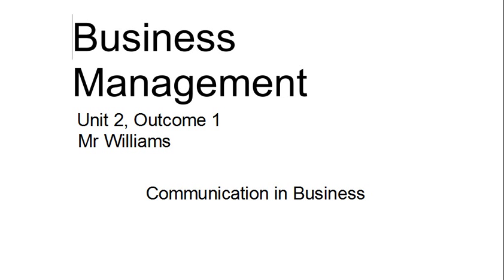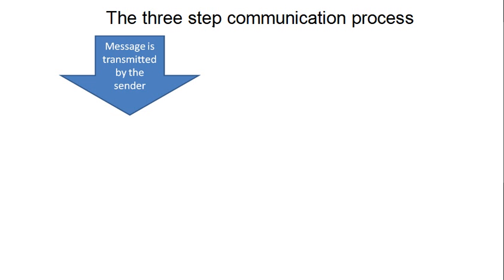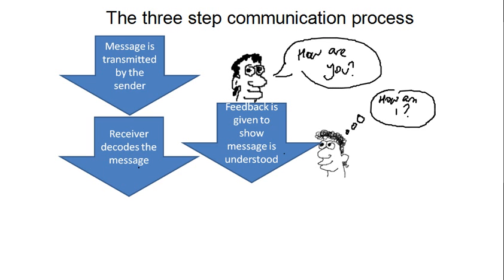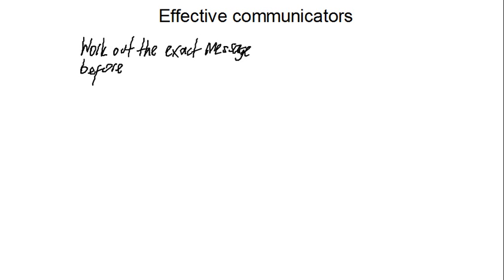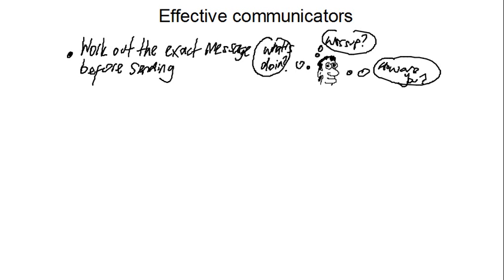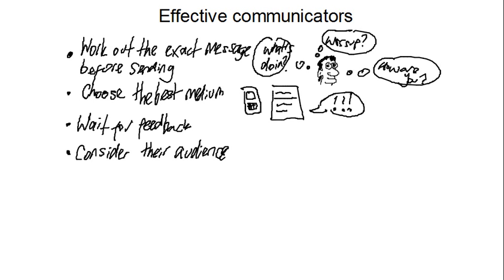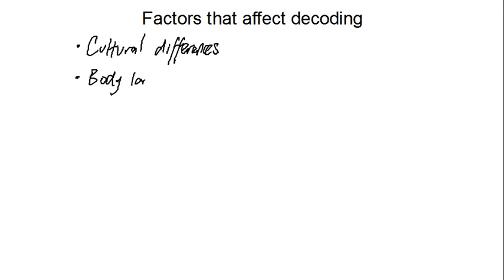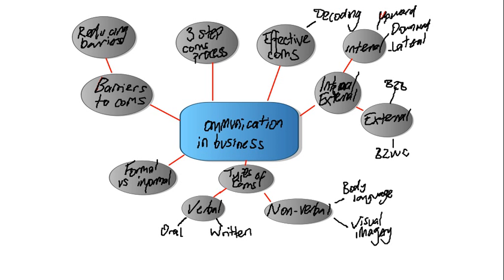02 The communication process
Video 2/6 - The three step communication process
BCE Business Management - Unit 2 - Outcome 1
Communication in business
PDF with notes is on Moodle